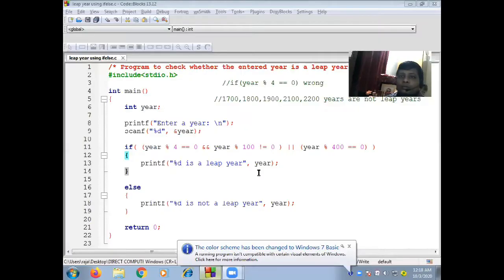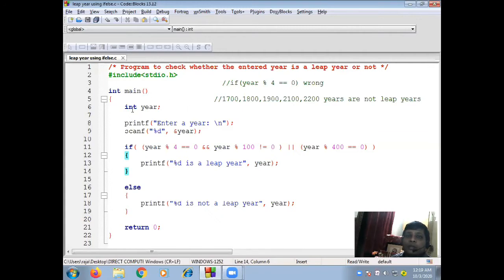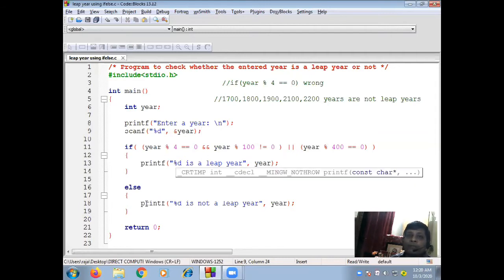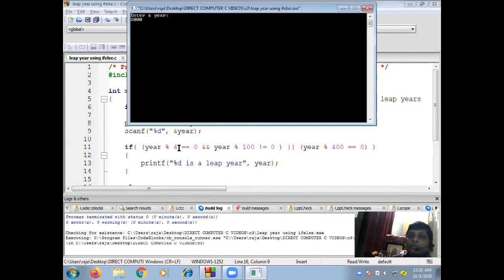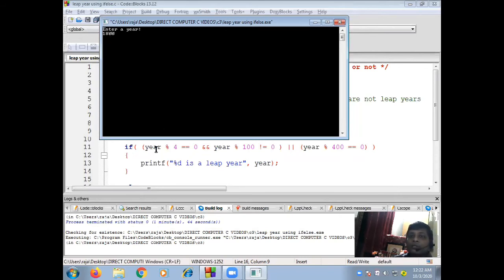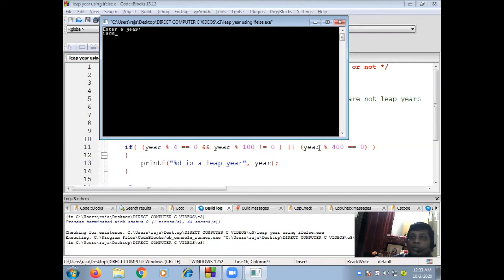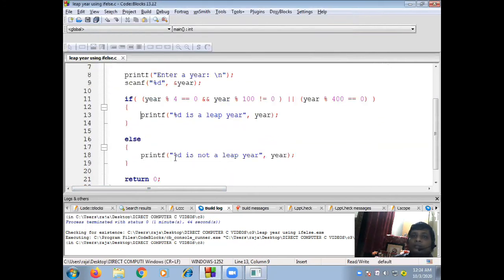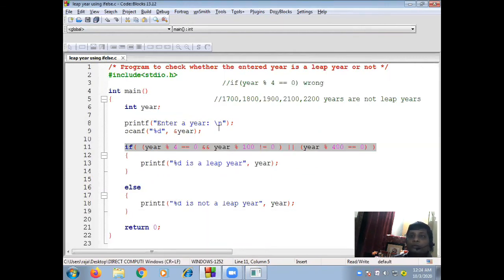C PROGRAM TO CHECK A YEAR IS LEAP YEAR OR NOT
LEAP YEAR PROGRAM IN C USING IF ELSE